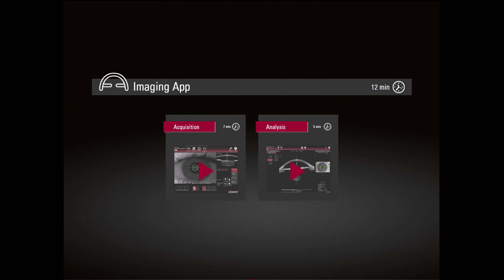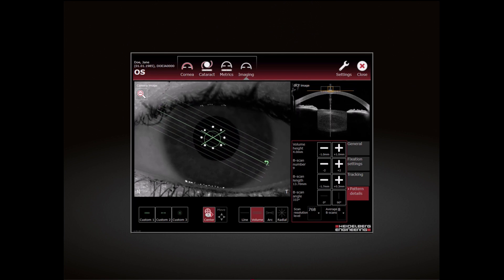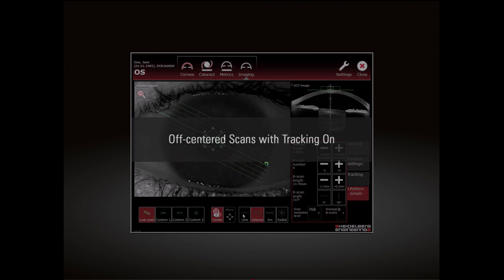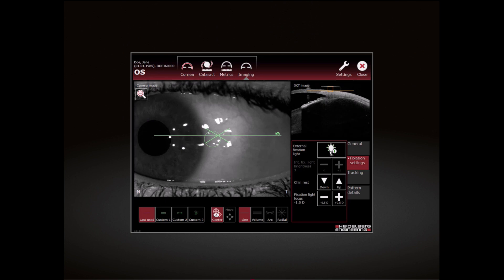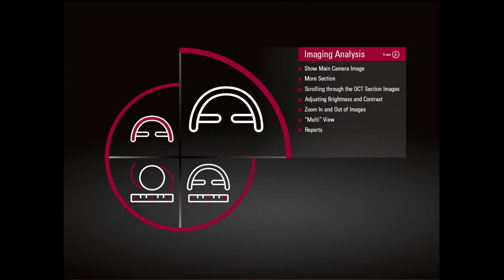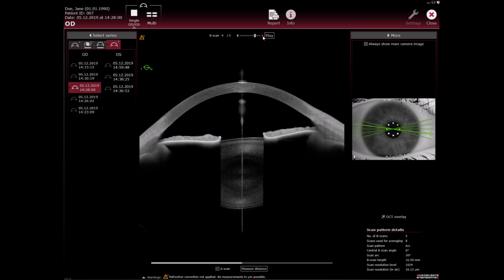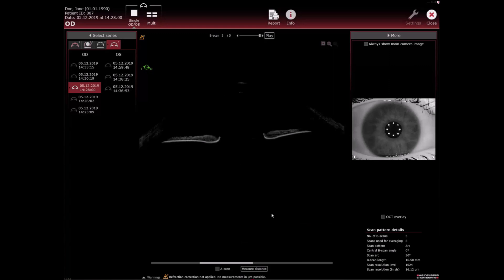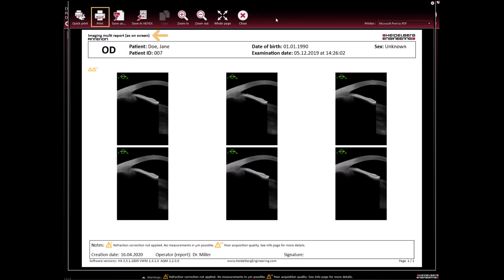Imaging App: Acquisition & Analysis | ANTERION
Learn how to navigate the Imaging App analysis window and acquire images using different scan patterns and locations.
Speaker: Tim Cole, Clinical Affairs Manager, Heidelberg Engineering UK

CHAPTERS:
» Acquisition «
00:00 - Default Scan Patterns
00:35 - Personalizing Scan Parameters
01:37 - Saving Scan Parameters as a Preset
02:06 - Starting the Examination
02:41 - Acquisition Quality
03:33 - Off-centered Scans with Tracking On
04:20 - Center the Scan on the Corneal Vertex
04:46 - Visualization of Paracentral Structures
06:13 - Acquisition Quality

» Analysis«
06:54 - Show Main Camera Image
07:52 - More Section
08:11 - Scrolling Through the OCT Section Images
09:36 - Adjusting Brightness and Contrast
10:49 - Zoom In and Out of Images
11:16 - "Multi" View: Display Multiple OCT Section Images
11:46 - Reports